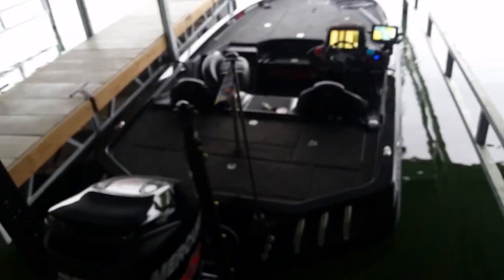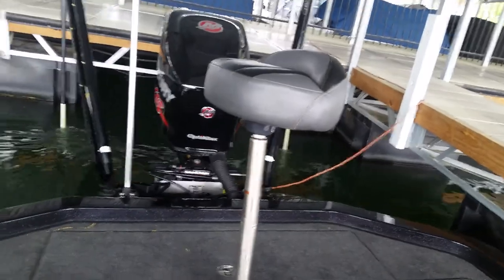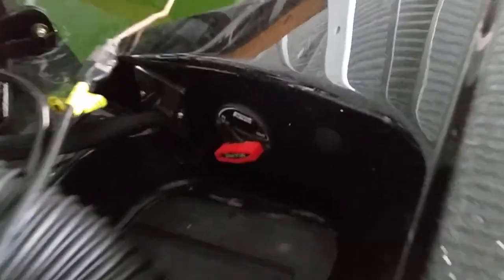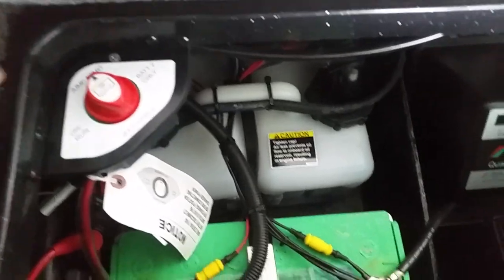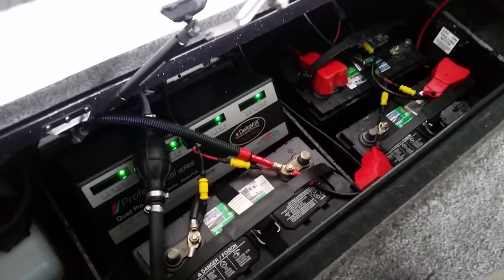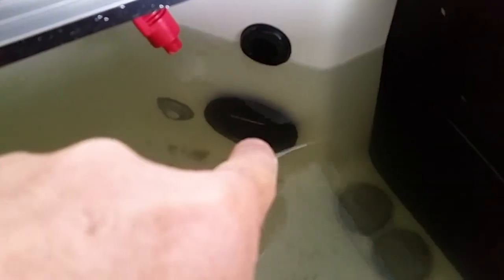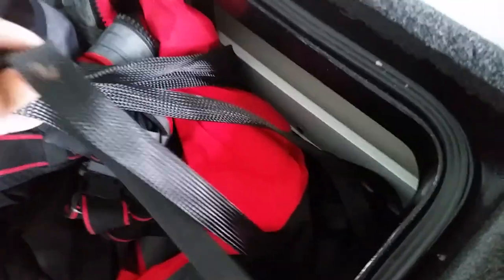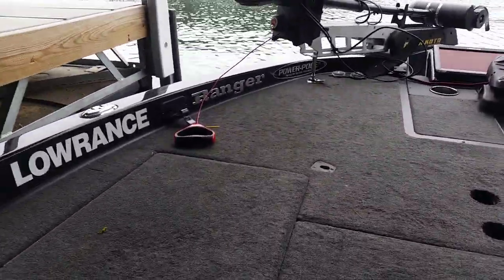Tour of Dave's 2015 Ranger Z 520 (Part 1)